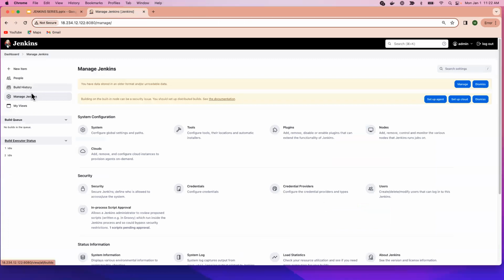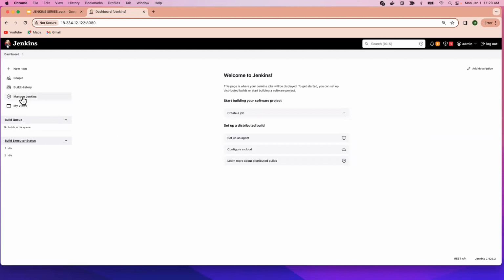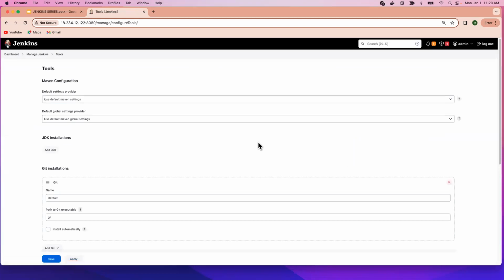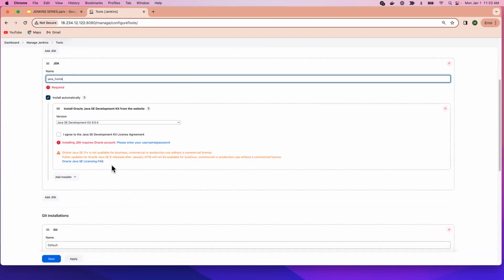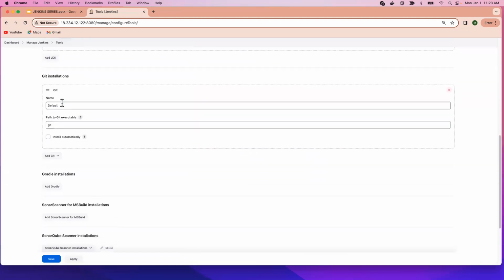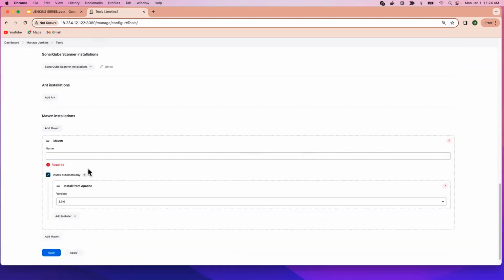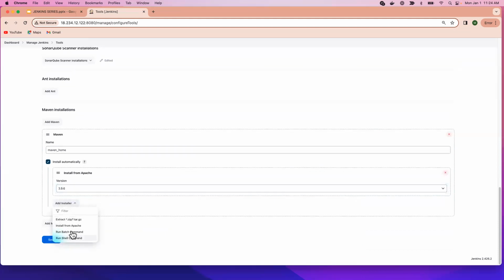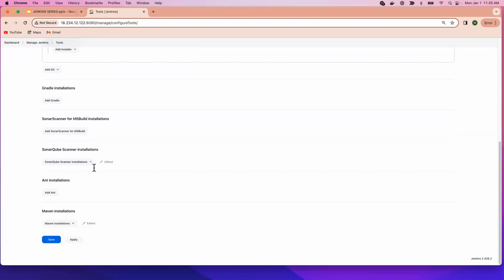How to add build tools in Jenkins | Jenkins for Beginners | Introduction to Jenkins